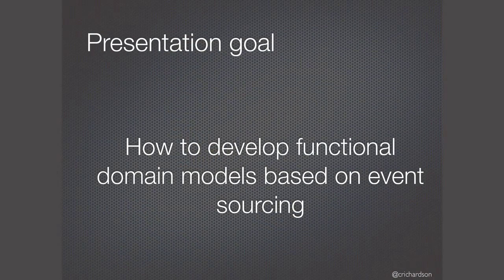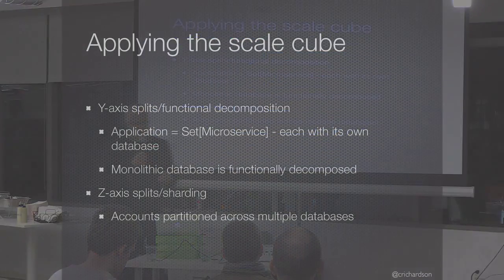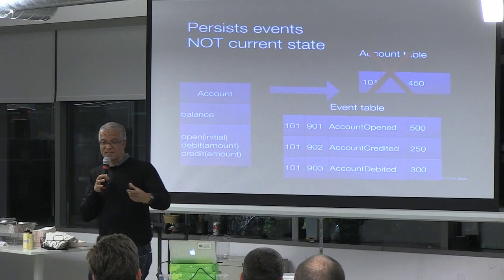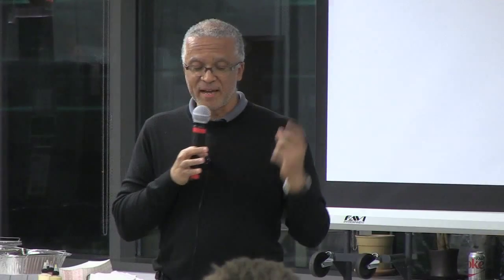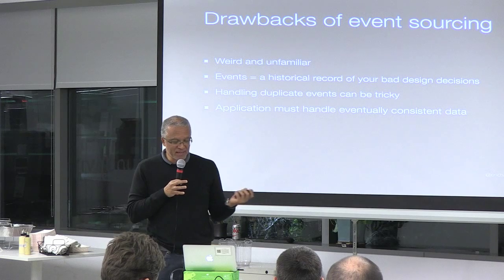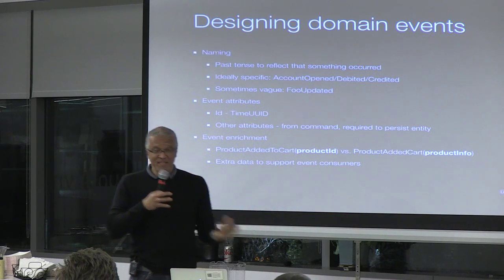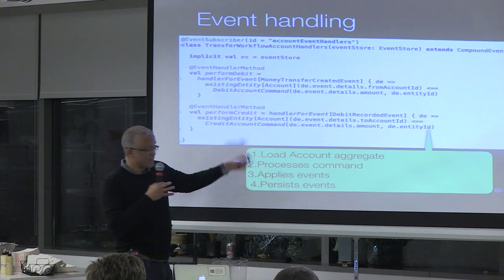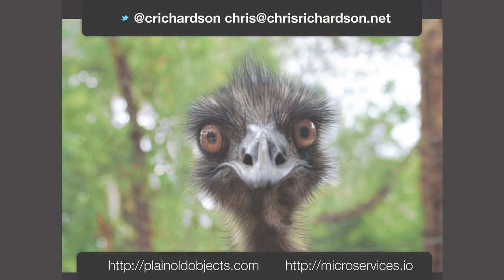Chris Richardson, Functional Domain Models with Event Sourcing, SF Scala @Sungevity 201502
Interview: Chris Richardson, Q&A with Alexy Khrabrov of SF Scala @Sungevity 20150224
Event: Scala at Sungevity: SF Scala goes to Oakland!

Event sourcing persists each entity as a sequence of state changing event. An entity’s current state is derived by replaying the events. Event sourcing is a great way to implement event-driven micro services. When one service updates an entity, the new events are consumed by other services, which then update their own state.

In this talk we describe how to implement business logic using event sourcing. You will learn how to write functional, immutable domain models in Scala. We will compare and contrast a hybrid OO/FP design with a purely functional approach.

Chris Richardson is a hands-on architect, author of POJOs in Action, and the creator of the original CloudFoundry.com.